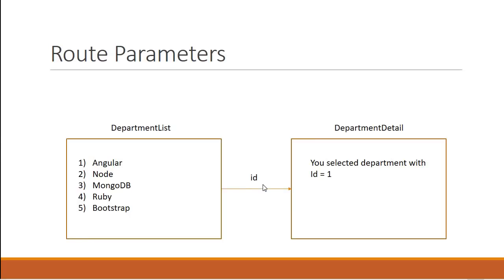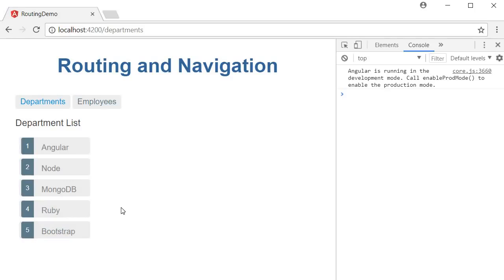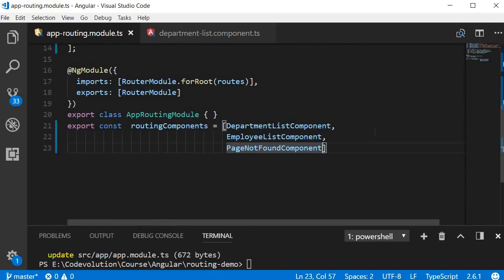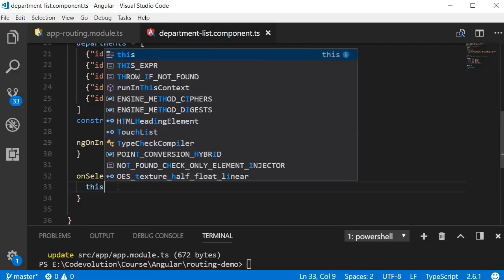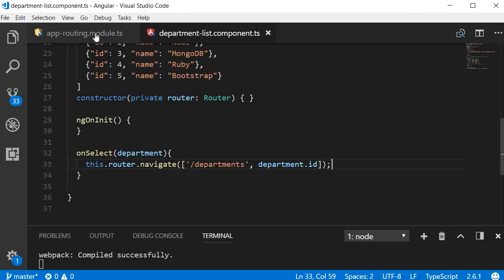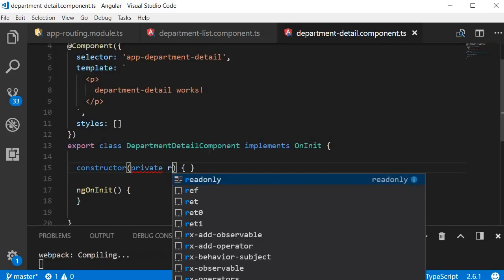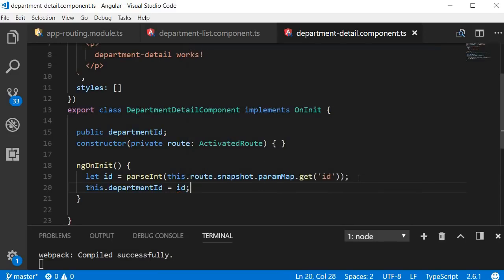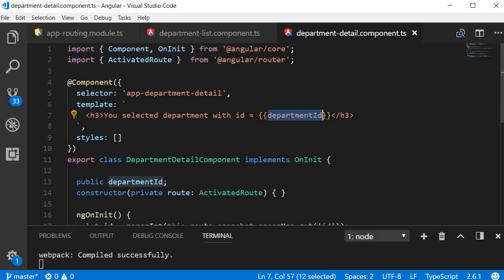Angular 6 Tutorial 25 Route Parameters